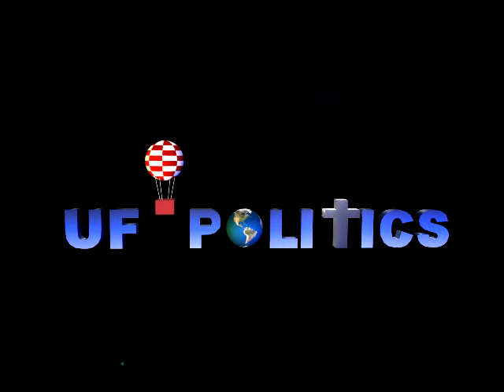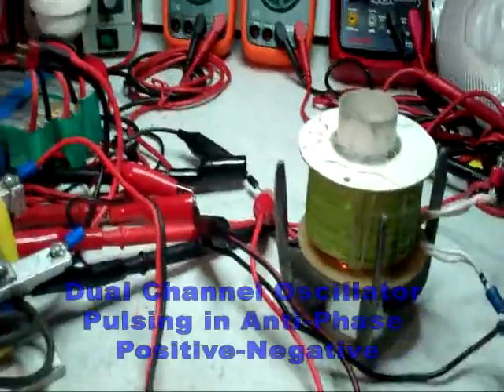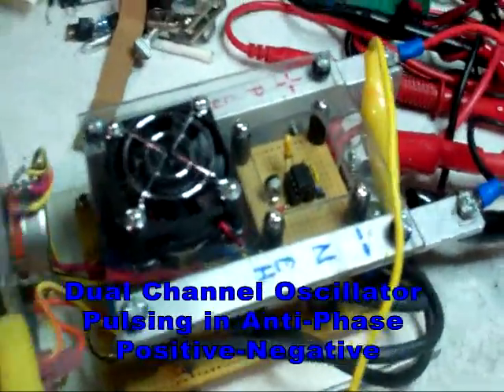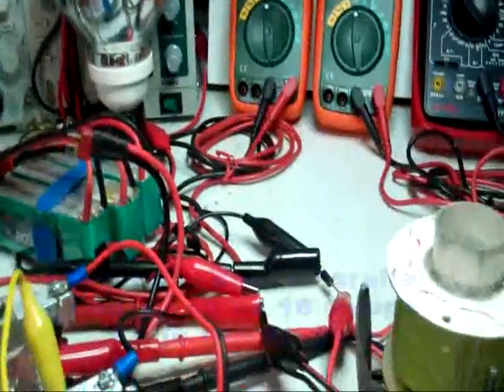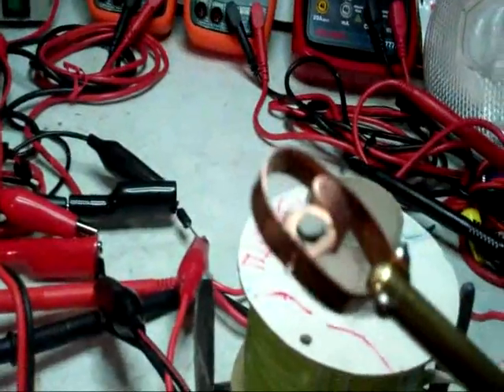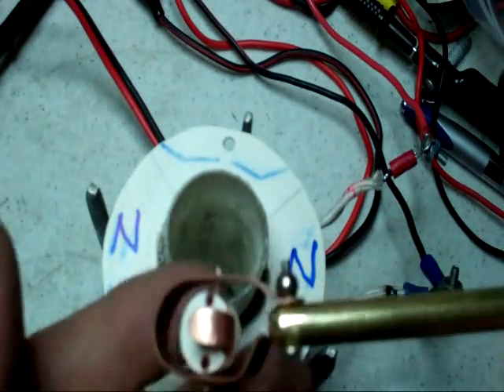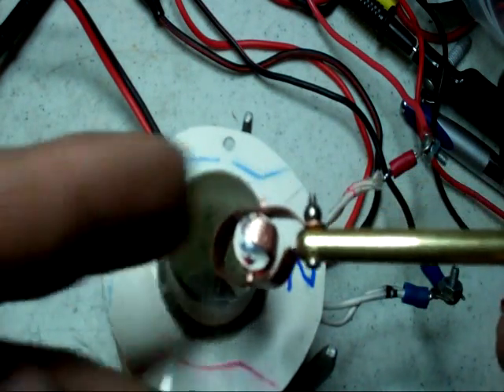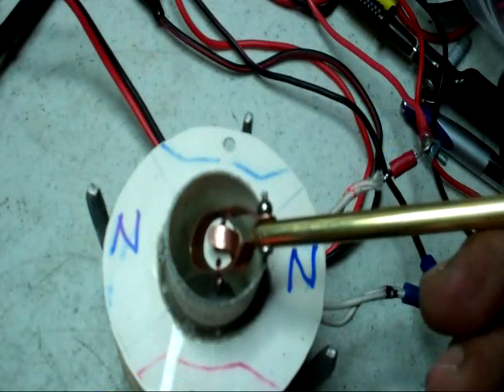DEFINING RADIANT ENERGY FIELD (Part 1)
"...Then, with the light obtained from the medium, with the power derived from it, with every form of energy obtained without effort, from the store forever inexhaustible, humanity will advance with great strides. The mere contemplation of these magnificent possibilities expands our minds, strengthens our hopes and fills our hearts with supreme delight."

Nikola Tesla

My Video description:

A demonstration through a simple Tool I have built, in order to show facts about the Radiant Energy Field.
One is Motor action: The "Tool" will rotate faster than a motor, (and no bearings, just a rudimentary tool)...based on an exchange of Two Electromagnetic Fields, One from our pulses, generated at our 'On-Times', and an Opposed  Radiant Energy Electromagnetic Field, generated Naturally as our pulses drop, collapse to zero point, that's where Radiance enters our system.
I also prove that the Blue LED (Light Emitting Diode) lights up, NOT due to rotating motor action , meaning as the Old, Ancient Laws & concepts from Classic Physics Dark Ages...That the Coil is Induced by rotating, moving , therefore, cutting the Electromagnetic field lines in opposite directions (Faraday/Lenz 1800's)...
We have come up a long way Baby from those times now!!...Now the LED is lighting up by pure Radiant Energy Light. LED are Diodes, they only work one way, this diode is set up to be lit by The Opposite Field only, not the one we are generating.
I also show the range where Radiant is within the Coil...Center of Gravity point of Coil is the Most point where we receive the peak of Radiant Energy power...